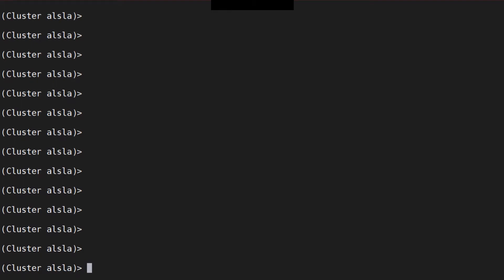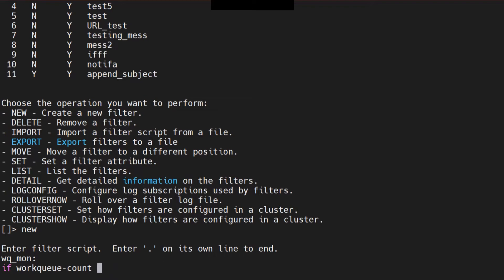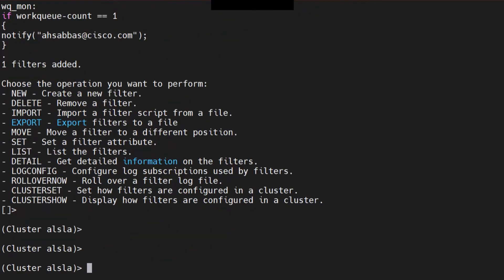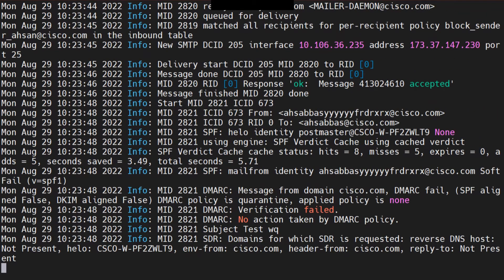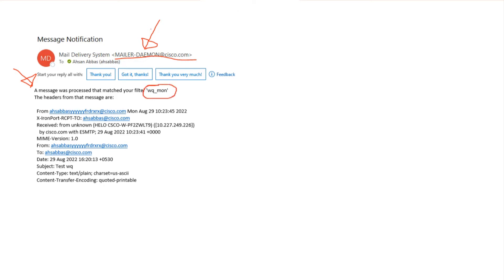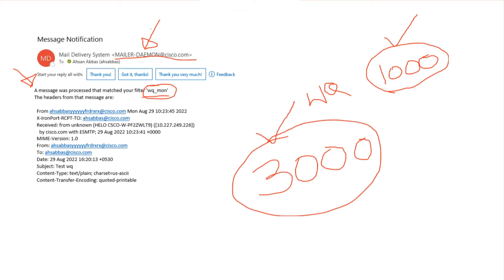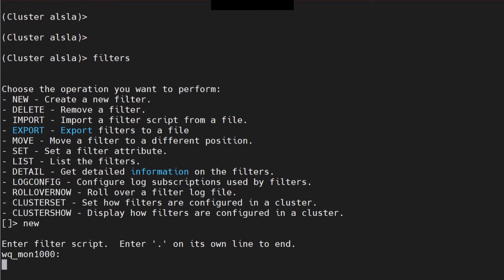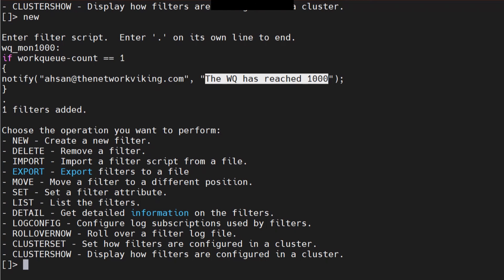Message filters for WORKQUEUE Monitoring - CISCO Email security Appliance - ESA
Monitoring workqueue is extremely important as an admin of ESA.
If the Workqueue is hit due to any issue, the result is gonna be ugly! TRUST ME!

You can find detailed information in the user guide that you can fetch from google.